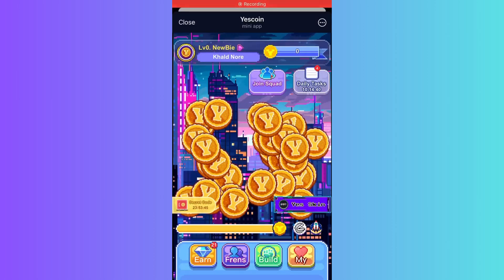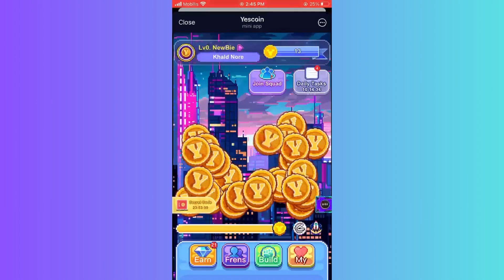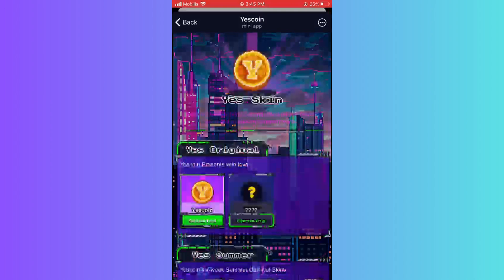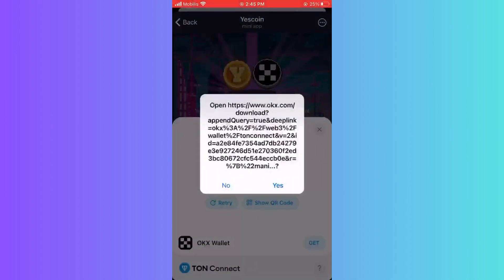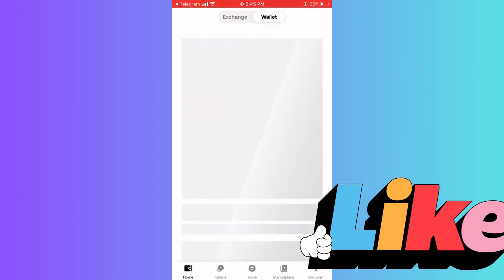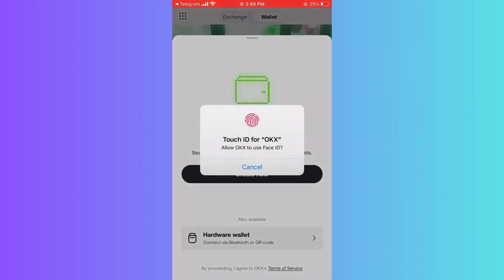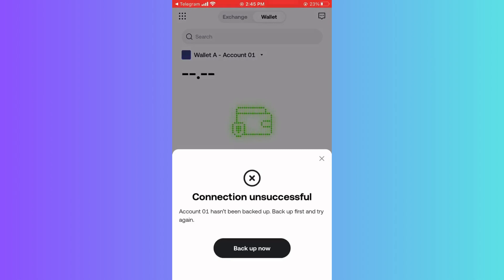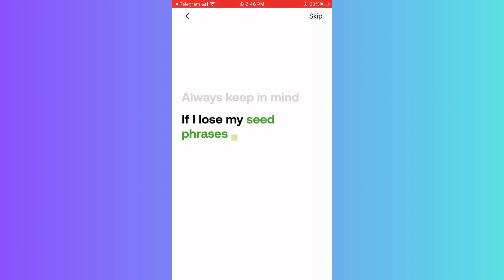How To Connect Yescoin To OKX Wallet 2024 ( FULL GUIDE)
In this video I will show you how to connect yescoin to okx wallet 2024